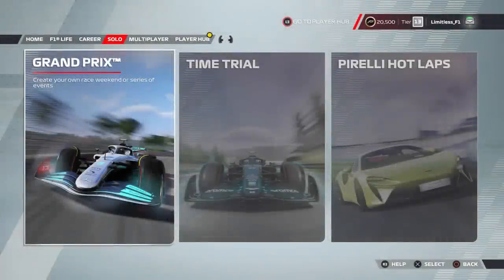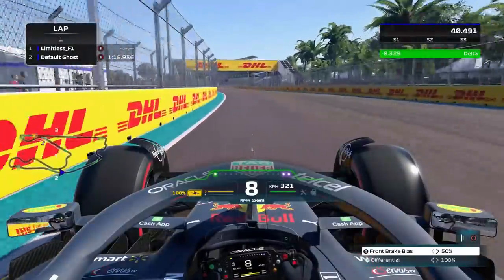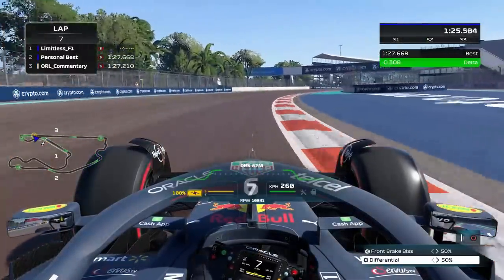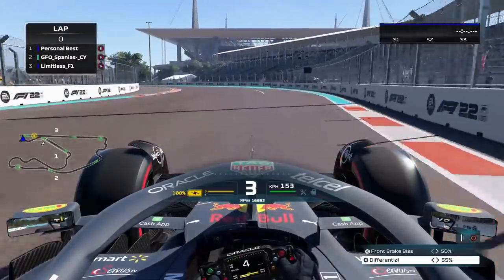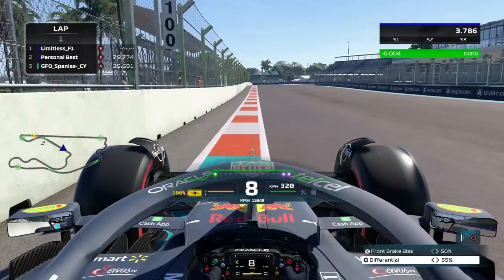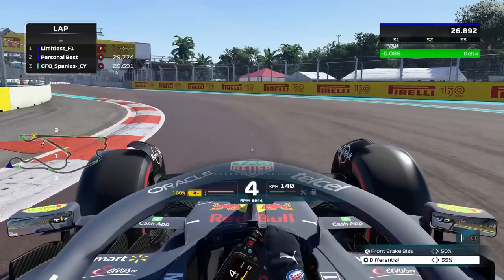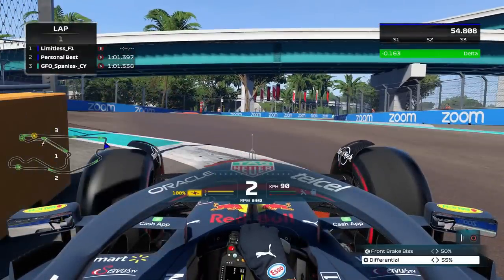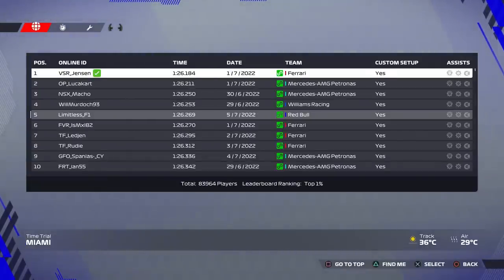F1 22 MIAMI HOTLAP + SETUP (1:26.269)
Zenvious
Farmer EnvoyXtreme
Luka Petrovic
Nolan Henehan
Justin Eijsvogel
xSmithyx
Adhemarke83
nxtgnrtn
James Cooke
kriss power
mad rabbit2561
Damien Han
Rhys Boyce
Avois
ChrissyTm8
Al
Colombiannut
Michael Cross
F1 Simu- RallyeMonster
SMALEY
Cole Landis
Gernnie
Micky Krauthausen
ButchA
Michael
Dennde09
edge
P S
Flako Pics
percyy
Tyce Bomba
Cronixblack
Gio
yaaa yahurd
CollinAFJackson
Chris Scheepers
Lukebailey14
Guilherme Cardoso
Trevor Erickson
Nathan Lemoine
KAZZFSJ
ChrissyTm8
Moonfall
Dolometio 99
Michael Cross
cameronwebbable
CHRISTOPHER GREEN
Marc-antoine-Roussel
Joao Araujo
F1
Ray_Meeder
Edvards Vanags
YaminhoNo1
NewEra_JH
xKachow95
Noah Carr
SamukaTorres
Juan Rodriquez
mattlapo4
Juan Barco
dylan day
Artur Wojtowicz
Dziabaku
Milor Selimi
BigPete
xMazza
Racebug

Equipment I use:
Fanatec DD1
Playseat Ultimate cockpit

Camera settings:
Offset horizontal: 2
Offset vertical: 0
Angle: 0
Near Clip Plan: 0
Mirror angle: 0
Camera shake: 0
Camera movement: 0

On Track Effects: 15
Rumble strip effects: 25
Off track effects: 25
Wheel damper: 5
Wheel rotation: 360
Understeer enhance: OFF

Wheel rotation: 370
FFB: 70
Shock/Vibration: 100
ABS: OFF
Natural damper: 15
Natural friction: OFF
Brake force: MIN
FFB Intensity: 100
MPS Function: Auto

Calibration:
Steering deadzone: 0
Steering linearity: 0
Steering saturation: 0
Throttle deadzone: 3
Throttle linearity: 0
Throttle saturation: 0
Brake deadzone: 5
Brake linearity: 0
Brake saturation: 0